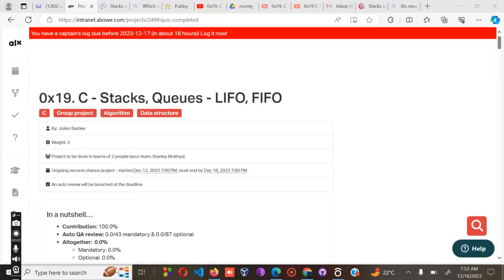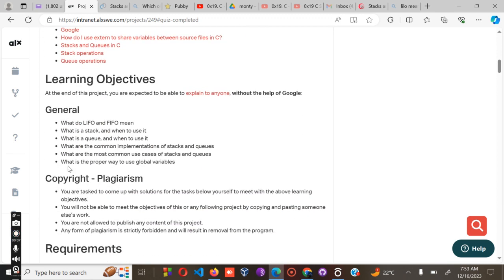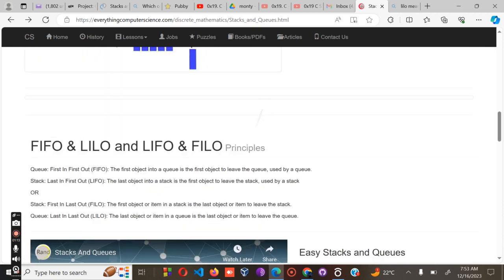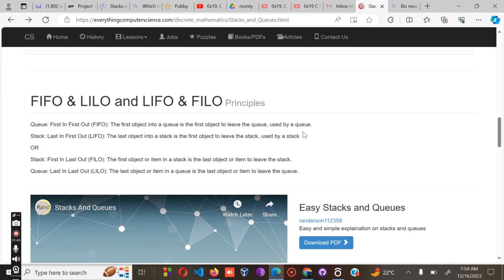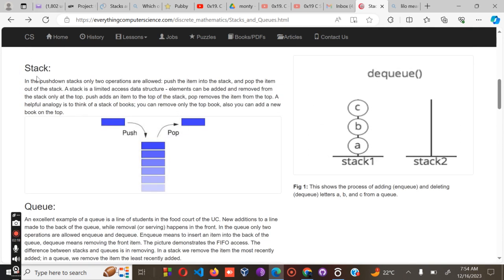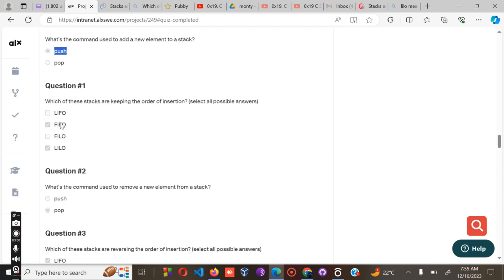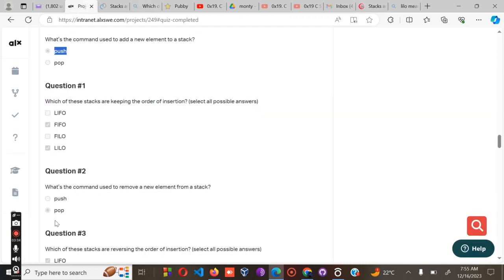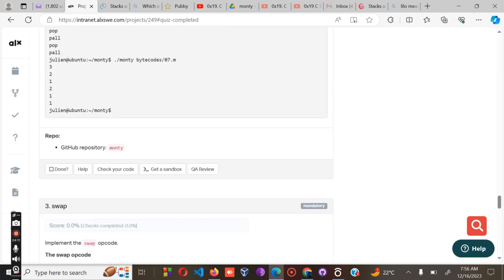0x19. C - Stacks, Queues - LIFO, FIFO ・❥・QUIZ EXPLAINED ・❥・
0x19. C - Stacks, Queues - LIFO, FIFO ・❥・QUIZ EXPLAINED ・❥・